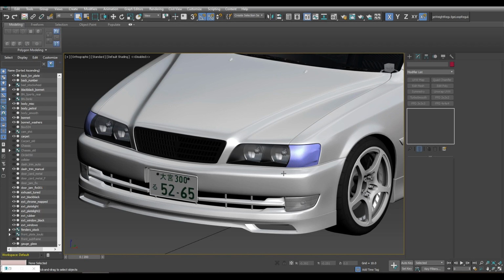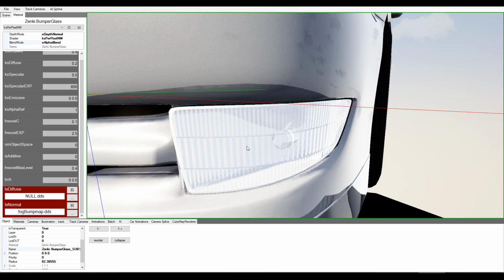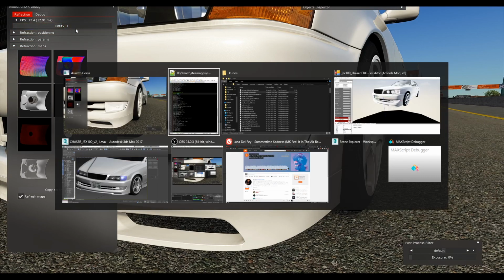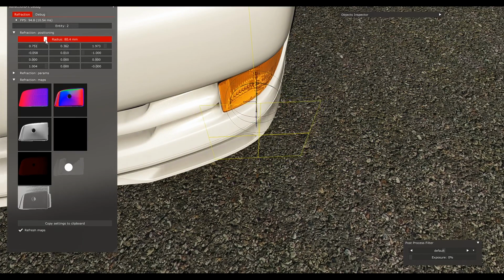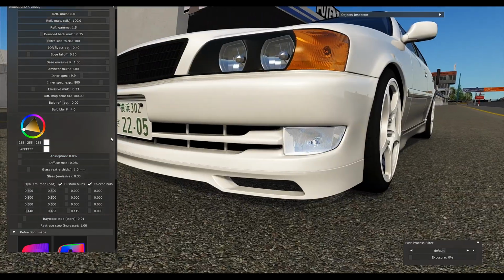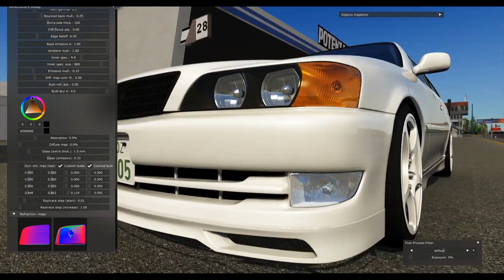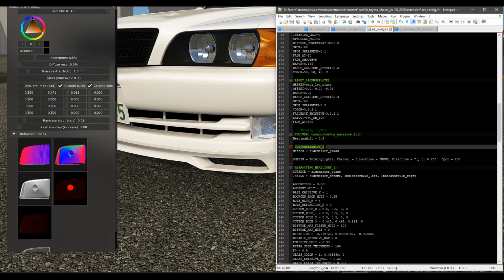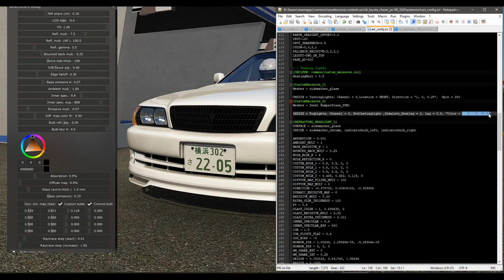2020 02 02 19 27 44 Low effort refraction walk though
Low effort refraction walk though.
Assetto corsa CSP